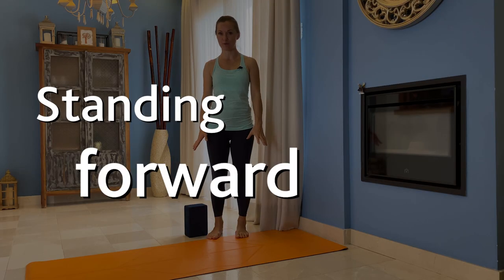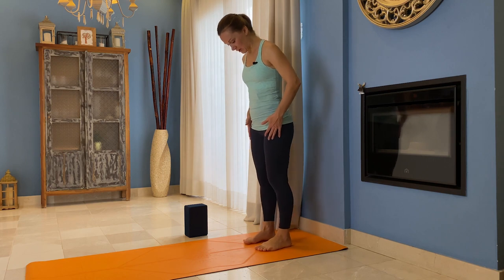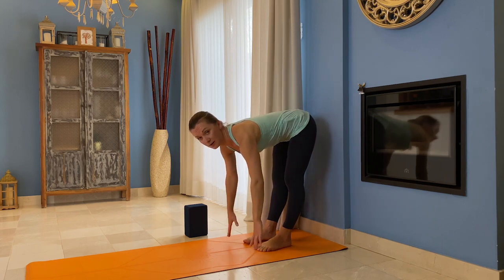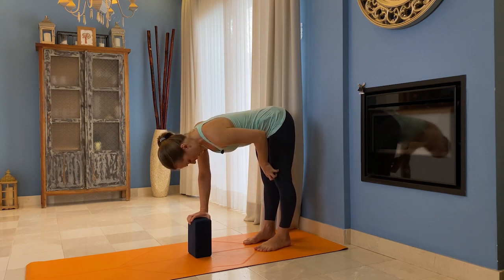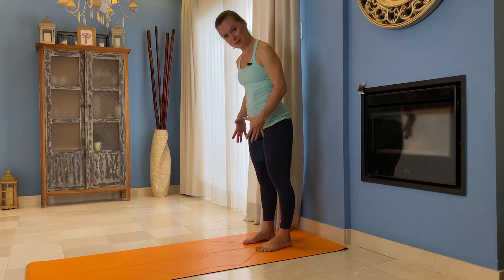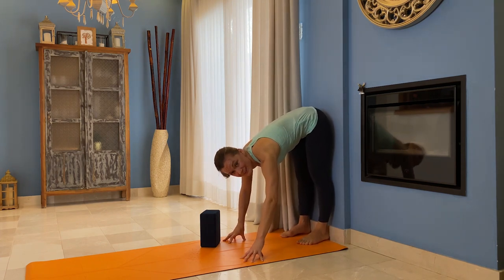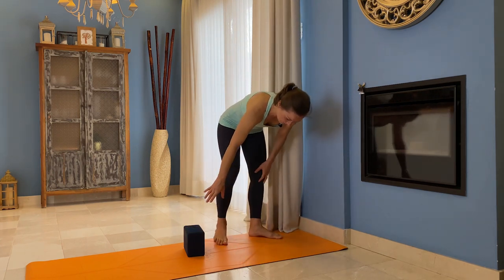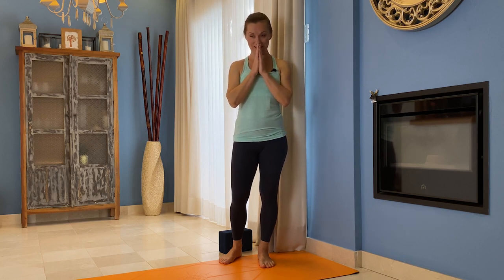How to Standing forward fold🌳 Uttanasana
Whether you are a seasoned practitioner or a complete beginner you will find a range of Free Yoga classes to enjoy, learn and challenge yourself! We believe in safe and enjoyable Yoga practice with focus on the alignment and having a profound experience every step or breath you take!

If you are a Beginner to Yoga check out our classes for Beginners. They are specially designed to give you the tools and inspiration to build your safe and confident home yoga practice. On our channel you can find a wide variety of classes with focus on specific areas of the body: yoga for the core and abs, as well as yoga tone and practices to create space in your body, to energise your body and calm your mind. If you like to sweat try our Yoga Challenge!

Whether you have 10, 20 or 30 minutes we have a class for you! We invite you on a transformational journey. Stay open and humble, look inside, never stop asking questions and be brave!